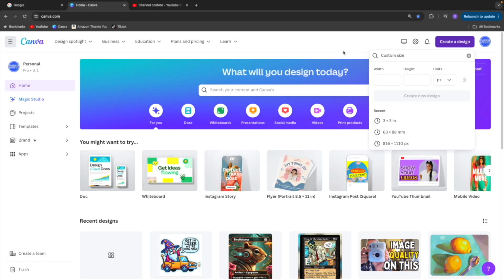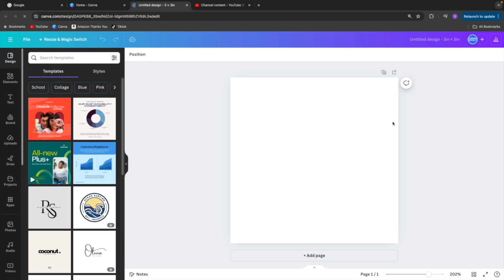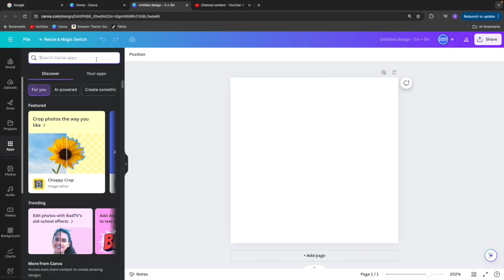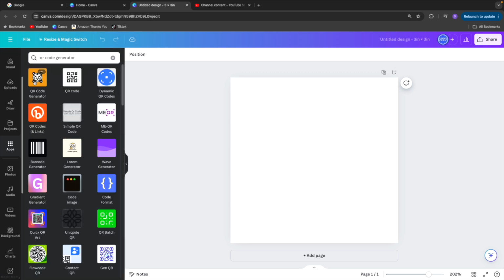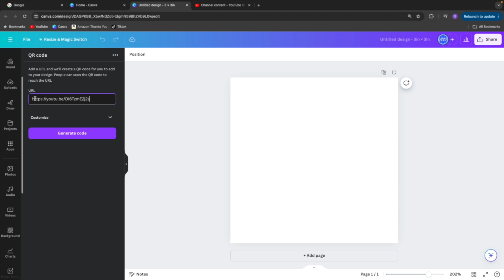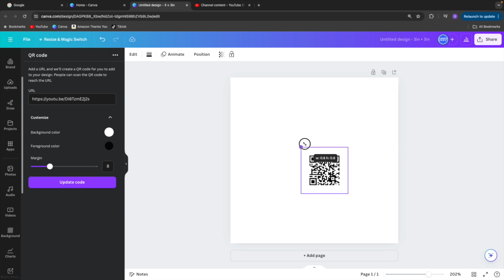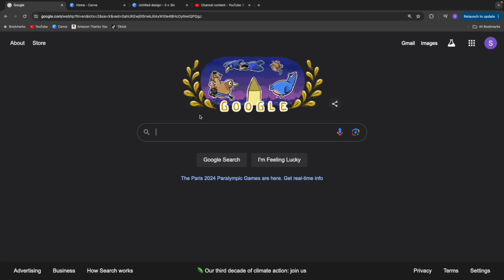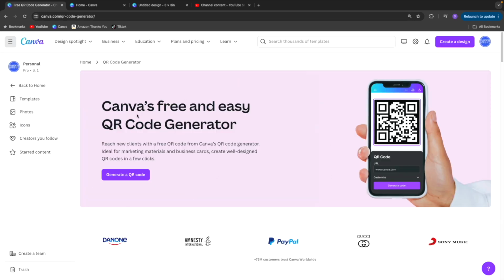How to Get a Custom QR Code Using Canva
This tutorial will show you how to create a custom QR code using Canva.